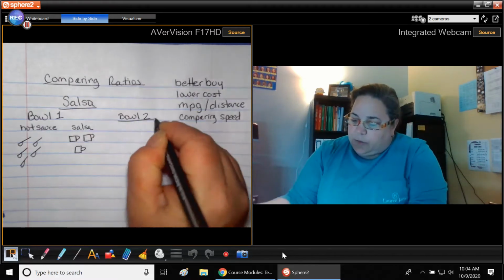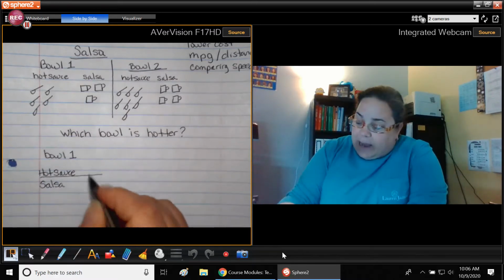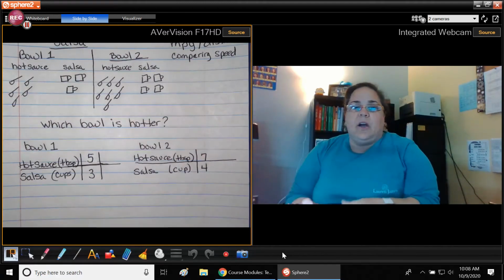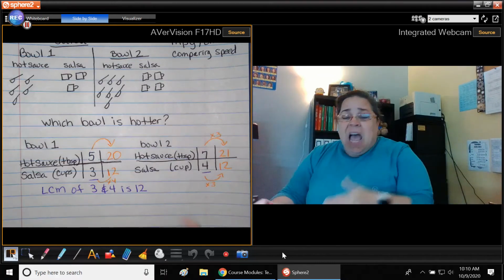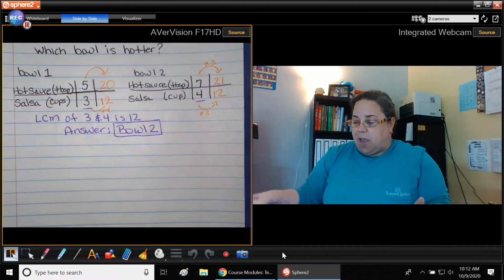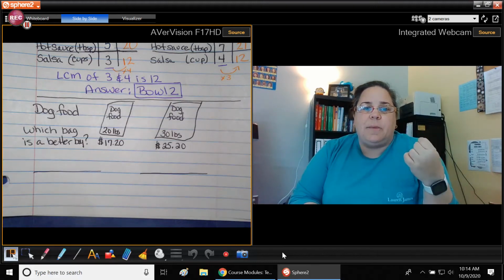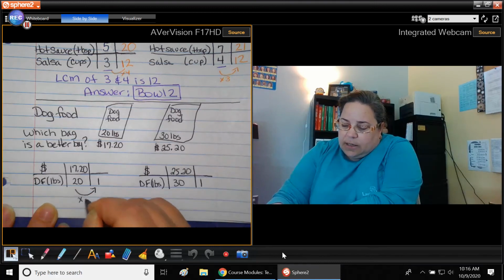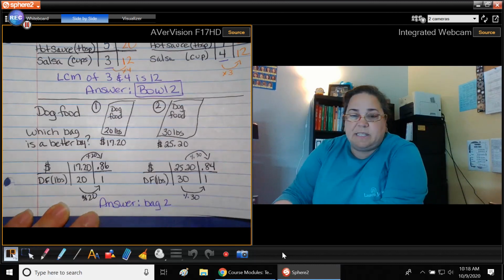Comparing Ratios Lesson